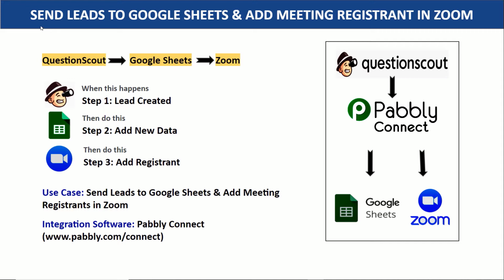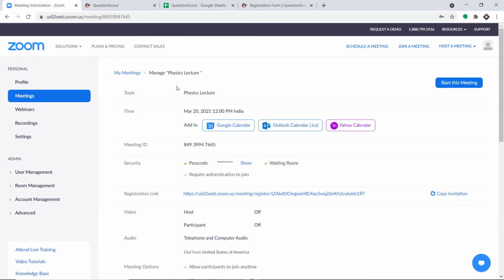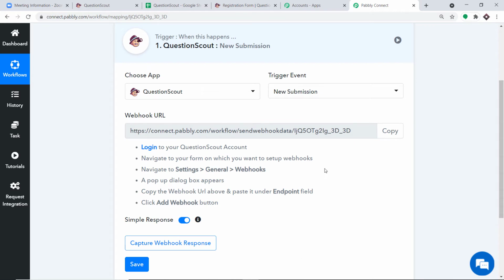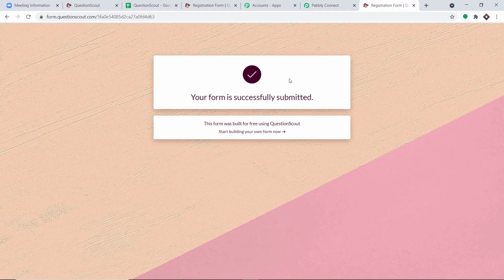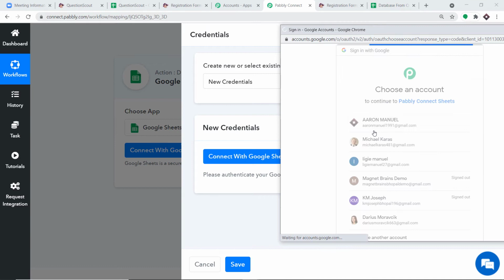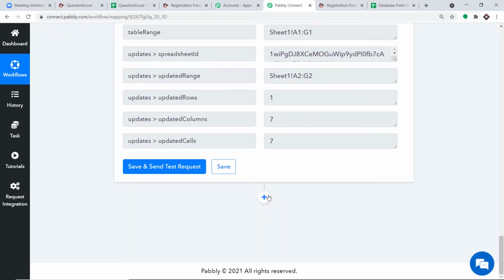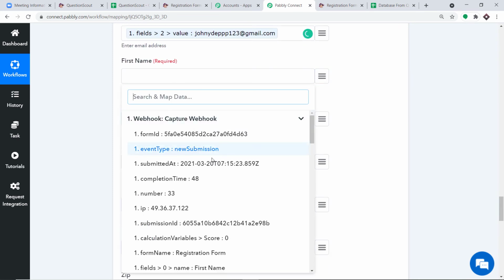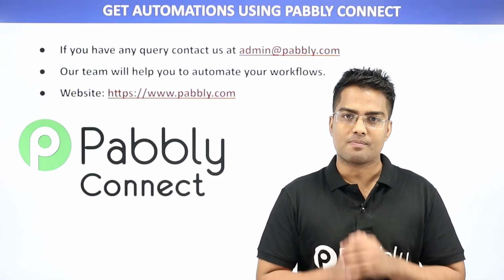How to add QuestionScout Leads in Google Sheets & Add Meeting Registrant in Zoom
✅ In this video, we will learn JotForm Google Drive integration, where you can save or upload files in Google Drive on form submission with the help of Pabbly Connect.